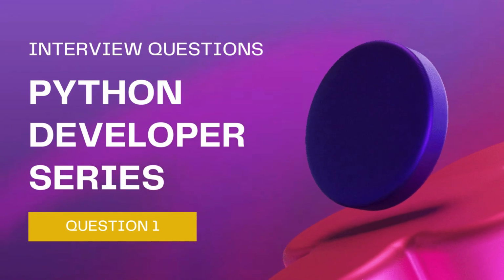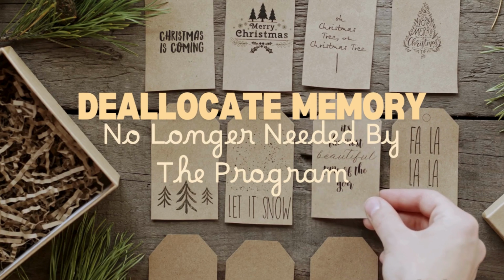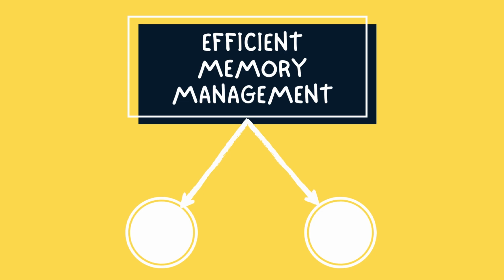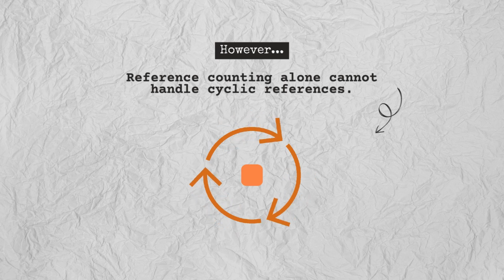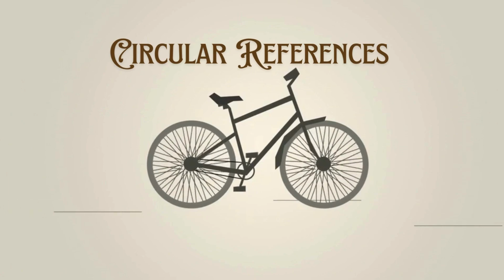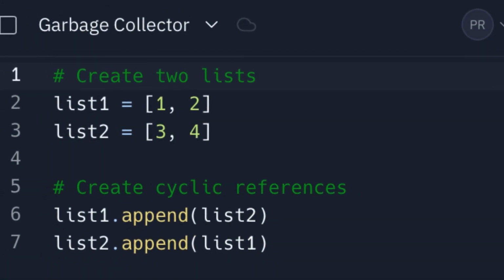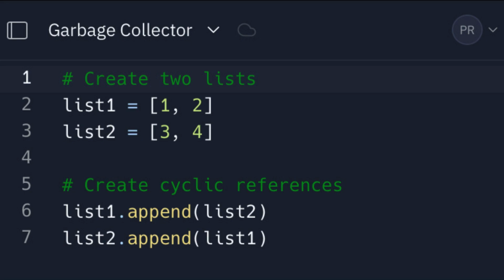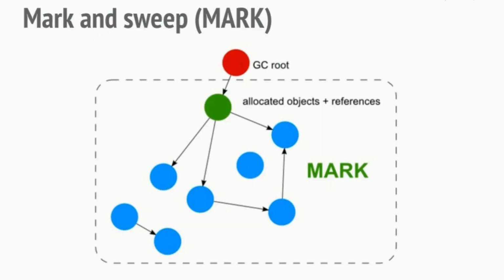PD Question 1 : Garbage Collection in Python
Hi, my name is Pragya Ghosh. I'm a high school graduate who's passionate about data science and AI technology.

Are you interviewing for a Python Developer position? Want to know the types of questions you can expect? In this series, we're going to dive into some commonly asked interview questions that can help you prepare and ace that job interview.

Question 1: What is garbage collection in Python? How does it work?